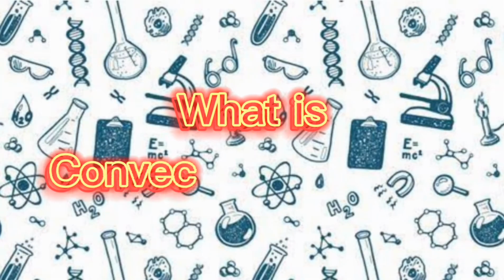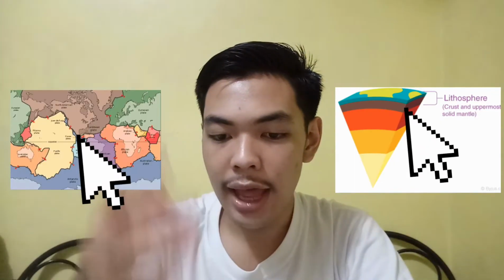Exploring Science | Describing the Inner Core and the Outer Core | Convection Current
Describe how the Inner Core and the Outer Core generate heat that allows the fluid motion of the Mantle, Which in turn causes the slow but steady movement of several Plates on the crust.

by Raven Mangila